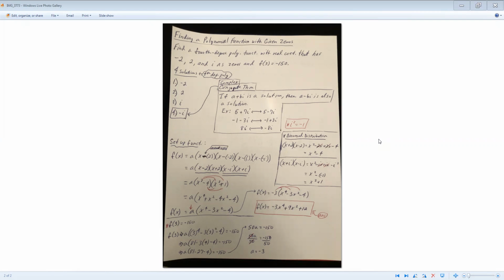Finding a Polynomial Function with Given Zeros (or Solutions)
A mini lecture on Finding a Polynomial Function with Given Zeros.